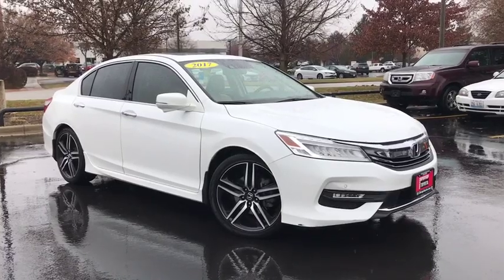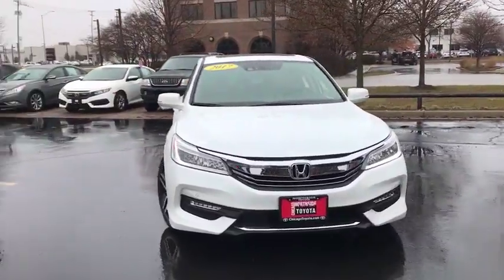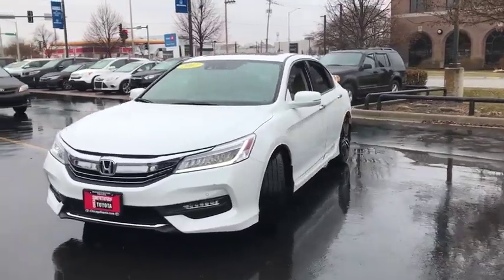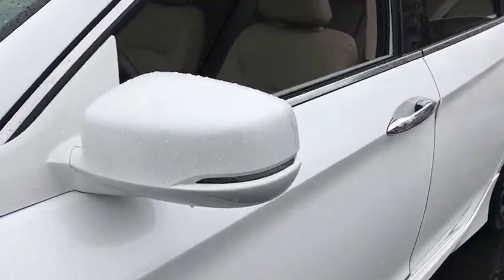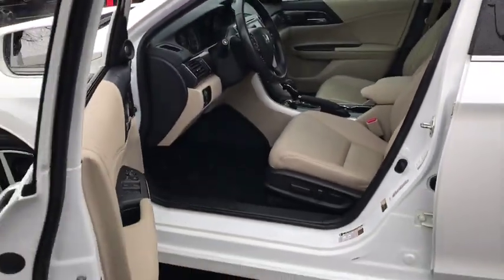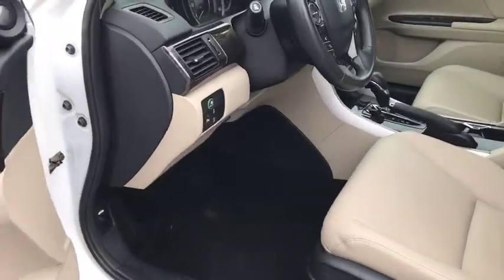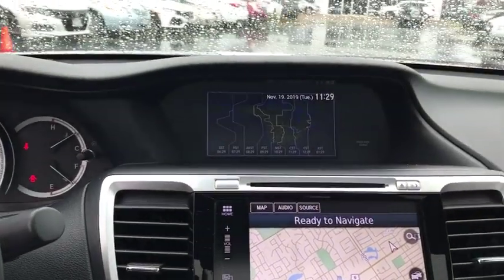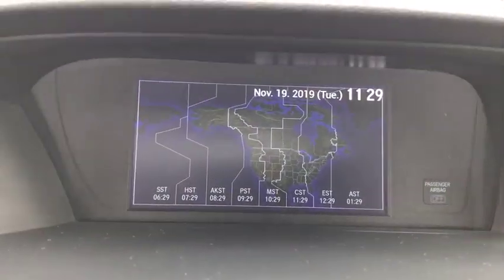2017 Honda Accord Orland Park, Tinley Park, Palos Heights, Chicago, New Lenox, IL P1288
White Orchid Pearl Used 2017 Honda Accord available in Orland Park, Illinois at Community Honda. Servicing the Tinley Park, Palos Heights, Chicago, New Lenox, IL area.

Recent Arrival! Odometer is 6793 miles below market average! 21/33 City/Highway MPG One Owner-Clean Autocheck History Report !!!, Leather, Heated Seats, Remote Start, Sunroof, Back Up Camera, Bluetooth, Hands-Free, Steering Wheel Audio Controls, USB Port, Phone Charger, Auxiliary Audio Input, Navigation, To Verify Availability-Please Call Us Before You Come In !!!.brbr2017 Honda Accord Touring 4D Sedan 3.5L V6 SOHC i-VTEC 24V 6-Speed Automatic White Orchid PearlbrbrAwards:br * ALG Residual Value Awards * 2017 IIHS Top Safety Pick+ (When equipped with Honda Sensing and specific headlights) * 2017 KBB.com 10 Most Awarded Brands * 2017 KBB.com Brand Image Awardsbr2016 Kelley Blue Book Brand Image Awards are based on the Brand Watch(tm) study from Kelley Blue Book Market Intelligence. Award calculated among non-luxury shoppers.  Kelley Blue Book is a registered trademark of Kelley Blue Book Co., Inc.brbrDeal With The Best-Community Honda Of Orland Park-South Chicagoland's #1 Honda Dealer-Over 500 Vehicles In Stock !!! We invite you to google us as well, to see the many wonderful 5 STAR reviews we've earned !!